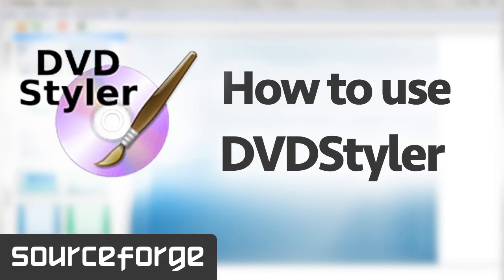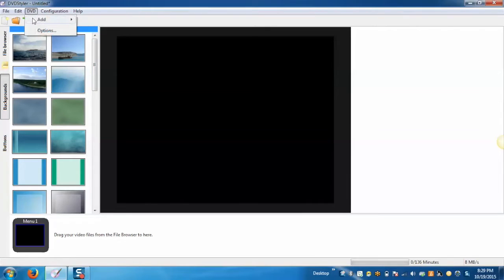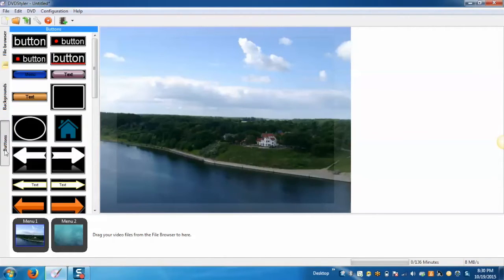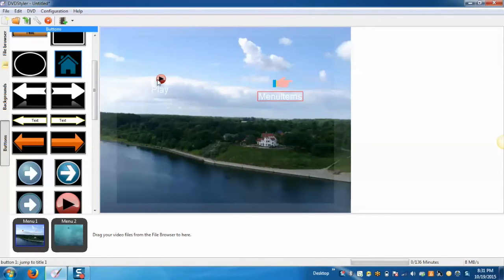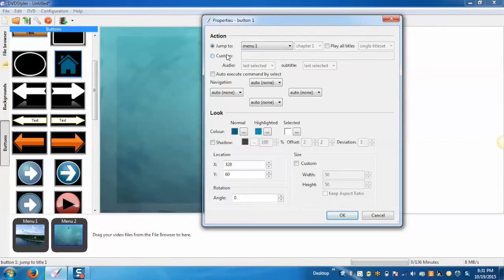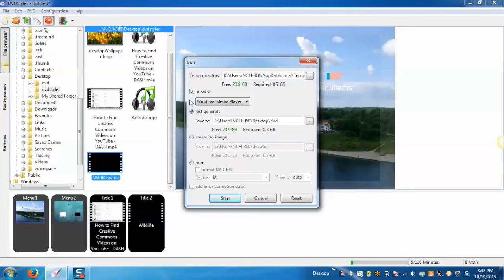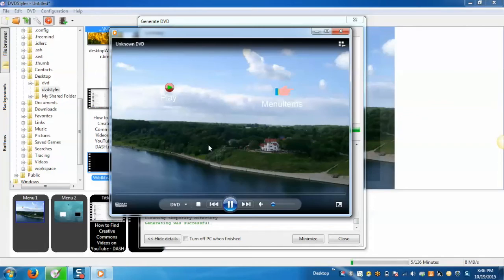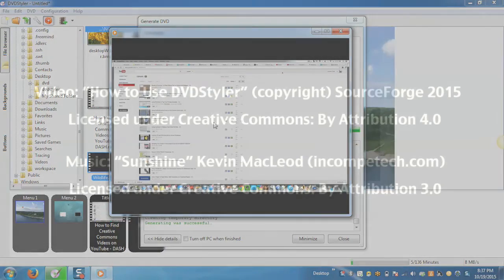How to Use DVDStyler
Learn how to use DVDStyler to create professional looking DVDs.

DVDStyler is a cross-platform free DVD authoring application that makes it possible for video enthusiasts to create professional-looking DVDs. DVDStyler provides over 20 DVD menu templates, allowing you to create your own menu designs and photo slideshows.